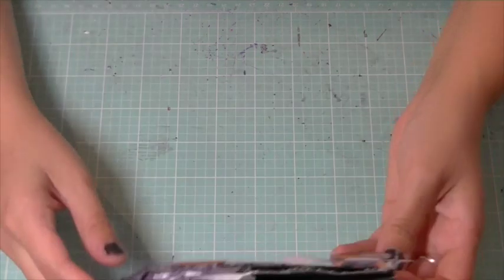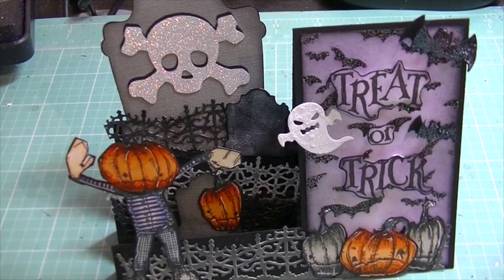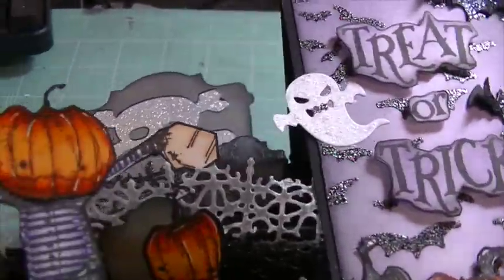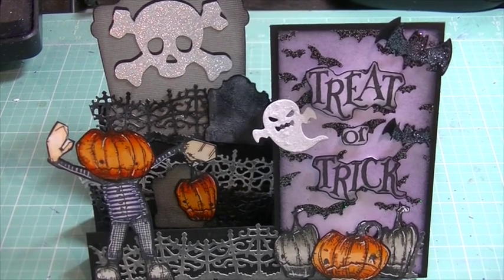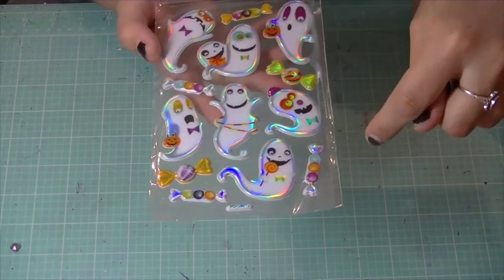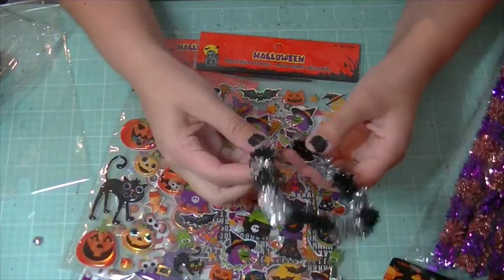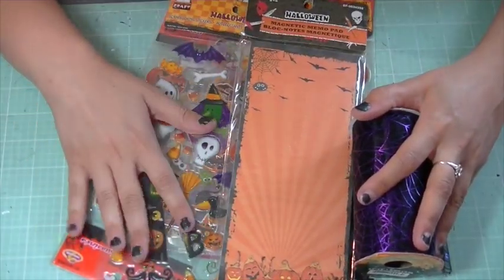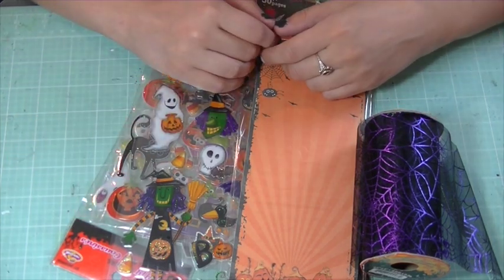Side Step Halloween Card & Halloween Haul 2014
Here is the side step card I made for my halloween swap partner. And a small Dollarama halloween haul.

I have a feeling this year I am going to go all out for halloween and shopping!

Come say Hi in my Facebook group!! Just search Serena Bee Creative